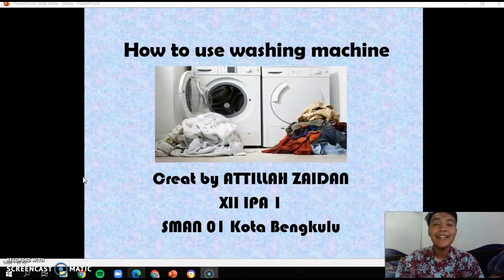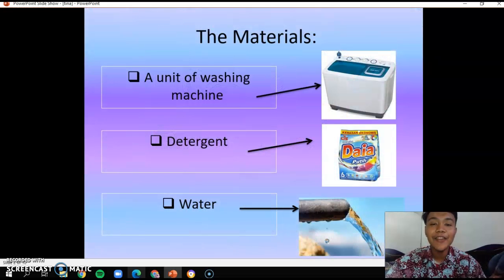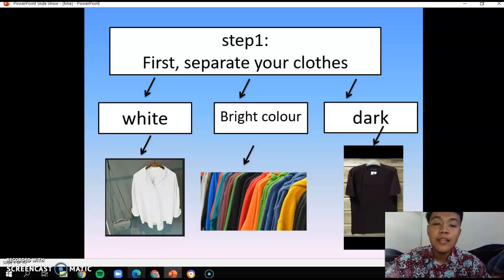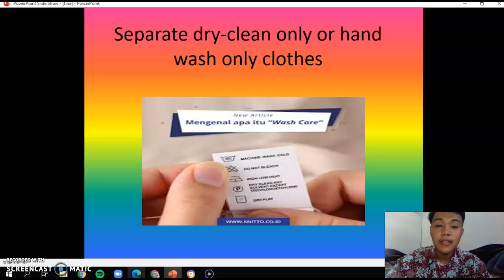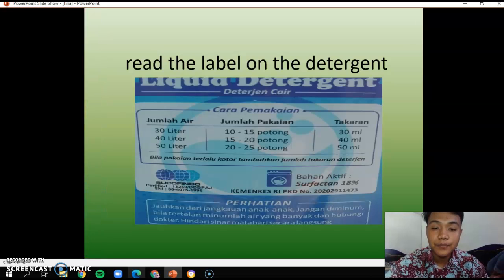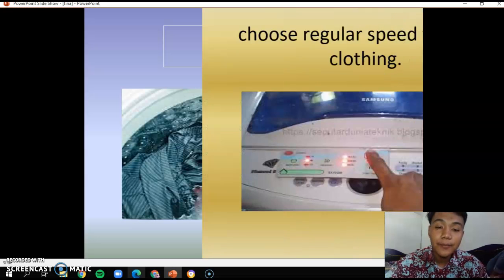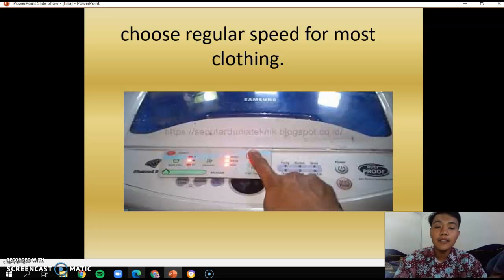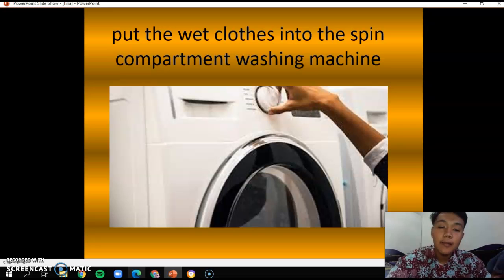TUGAS UPRA BAHASA INGGRIS